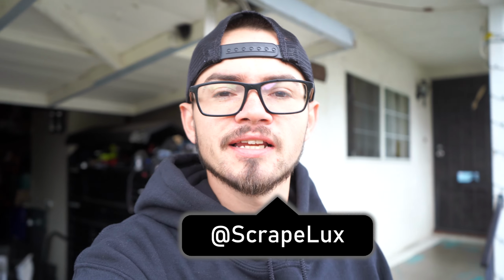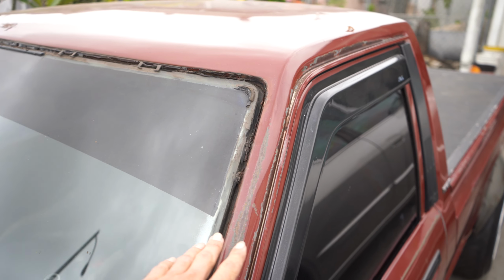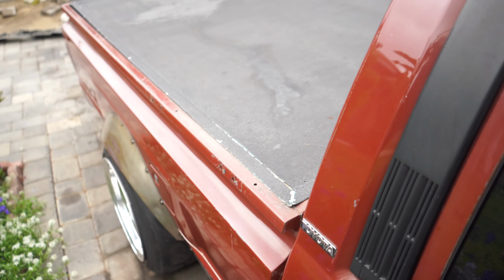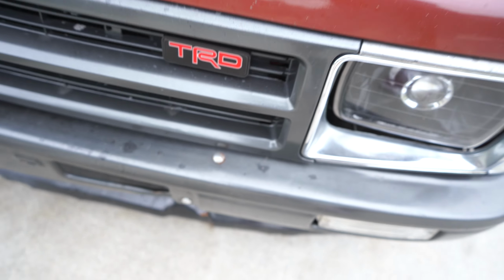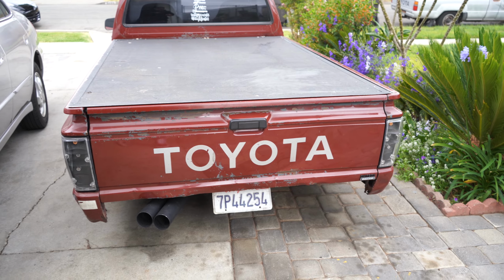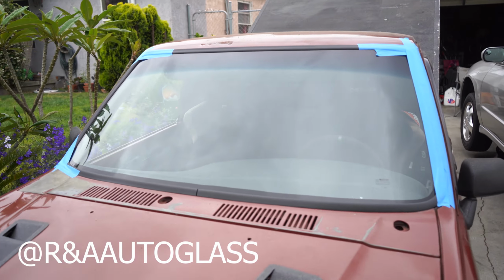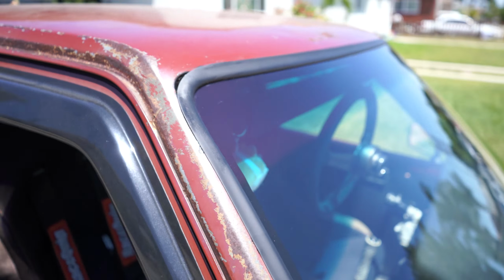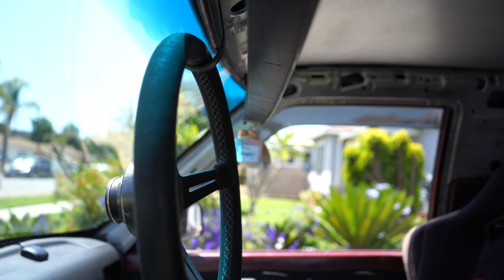TRUCK UPDATE | WHY ITS NOT RUNNING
SO CLOSE!!